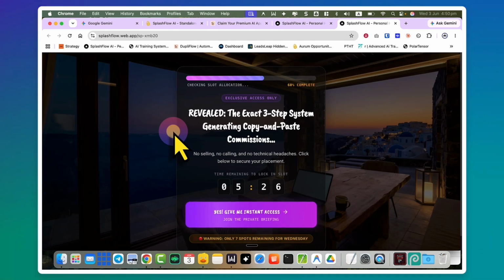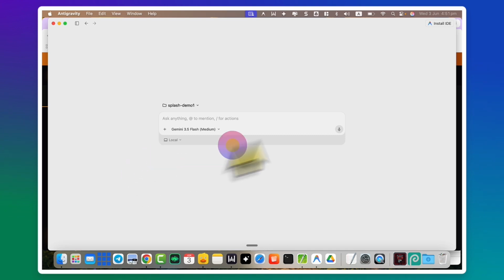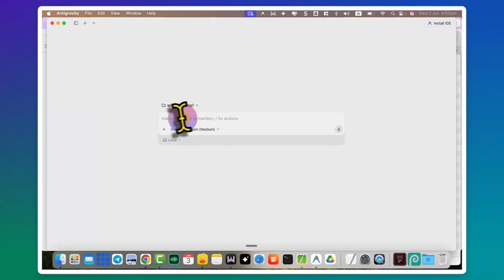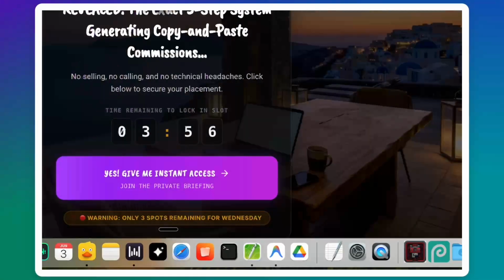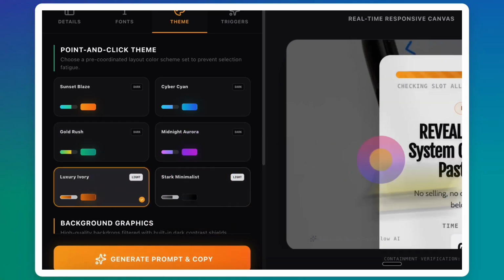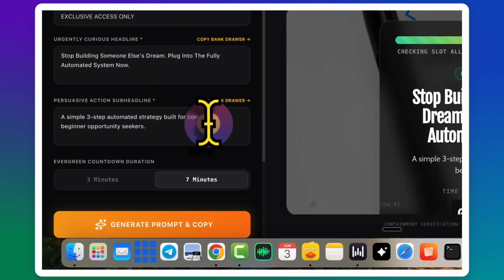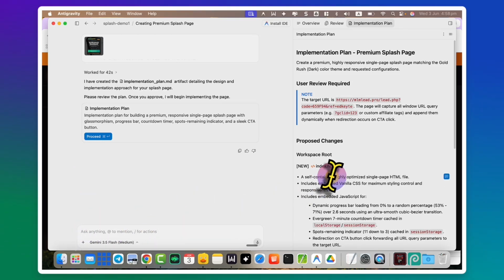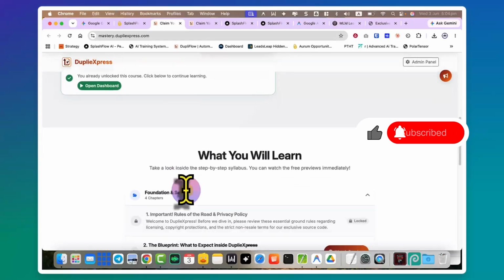Build a Professional Landing Page in Seconds with Anti-gravity AI (No Code!)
Want to build a high-converting splash page or landing page in literally seconds without touching a single line of code? In this video, I show you how to use Anti-gravity AI to spin up beautiful, fully functional web pages using a simple copy-and-paste prompt generator.

Whether you’re promoting a business opportunity like MLM Lead Pro or capturing leads, this powerful, free-tier AI tool guides you every step of the way in natural language. Watch me generate the prompt, run it through Anti-gravity, and launch a live page with animations and countdown timers in under a minute!

🚀 LEVEL UP YOUR AI APP CREATION:
Want to host this exact prompt tool and get access to exclusive, powerful training to level up your no-code AI creations?

⏰ Video Chapters
0:00 Introduction to AI Landing Pages
1:03 Downloading and Installing Anti-gravity
2:21 Setting Up Your Workspace
3:12 Generating the Custom Prompt
4:55 Building the Application with AI
6:05 Reviewing the Final Result

🔹 My Main System (Recommended)
MLM Lead Pro – AI-Powered Funnel Wizard & Team Duplication System

This is the system I personally use to help income-opportunity seekers get started with a simple, structured onboarding funnel that works with cold traffic and supports long-term duplication.